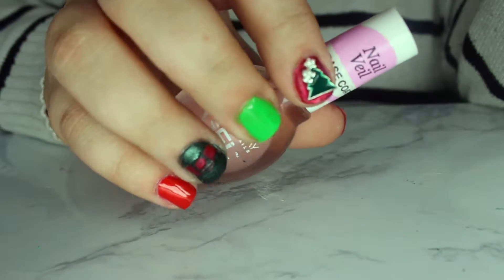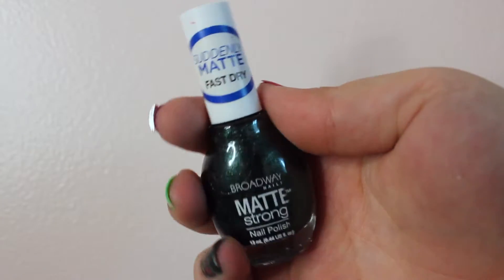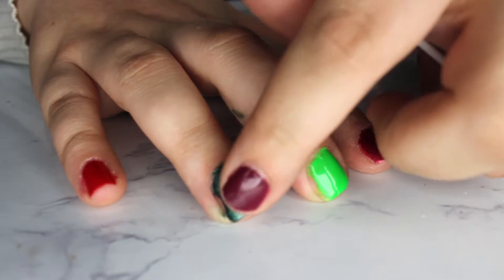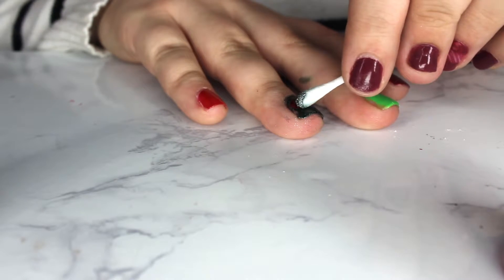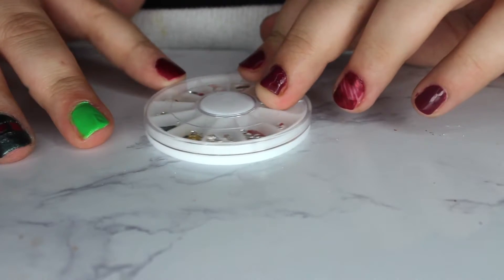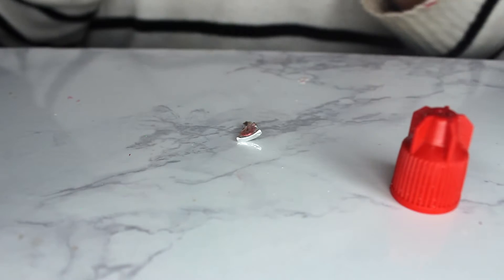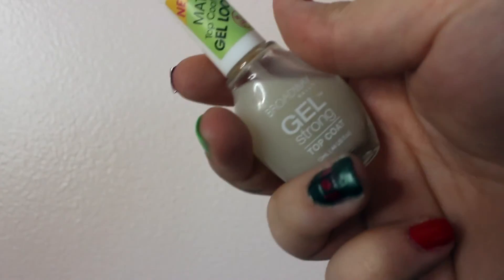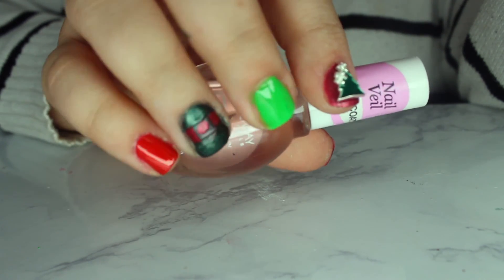DAY 1- SANTA'S ELF'S|| 12 DAYS OF CHRISTMAS NAIL ART